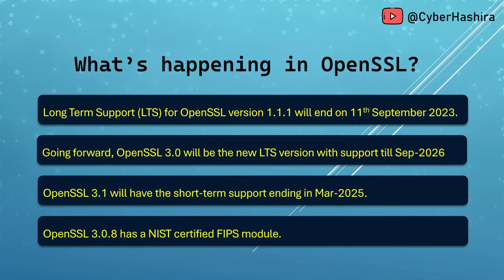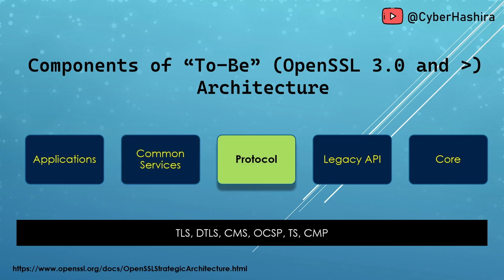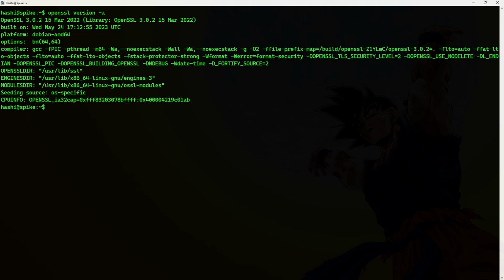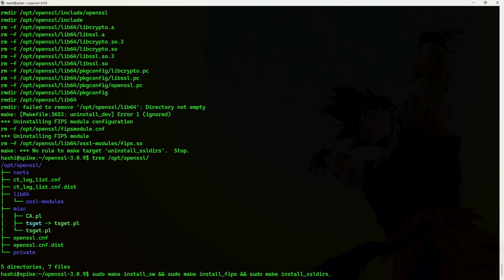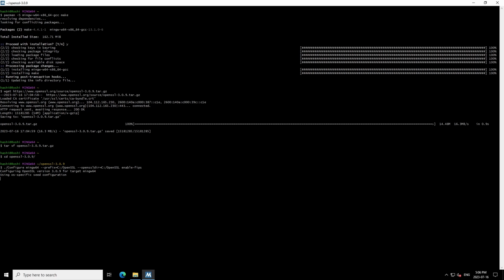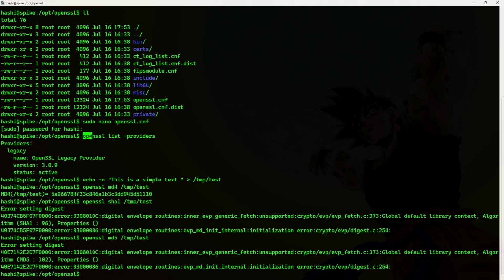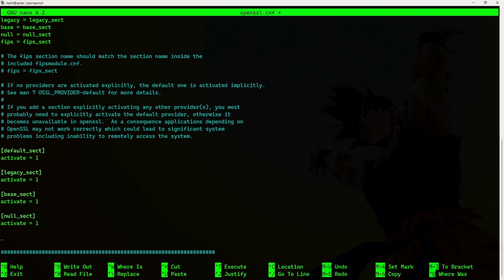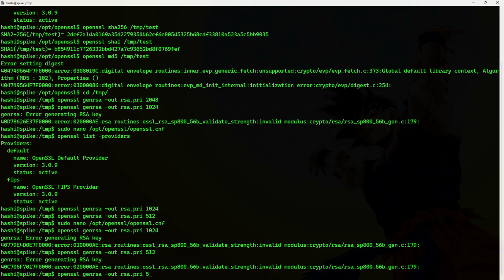OpenSSL Tutorial Video-13 | Configuring Providers in OpenSSL 3.x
This video focuses on OpenSSL providers, a new concept introduced in OpenSSL 3. I will discuss the new architecture implemented in OpenSSL 3 and provide a step-by-step guide on building OpenSSL 3 from source with the FIPS module on both Windows and Linux platforms. Additionally, I will demonstrate how to configure the FIPS provider in OpenSSL 3.

Video Timelines -

0:00 - Intro
0:45 - OpenSSL as of today.
1:55 - Changes in OpenSSL's Architecture.
5:56 - What are Providers?
9:35 - Build OpenSSL 3.x on Linux.
16:38 - Build OpenSSL 3.x on Windows.
20:38 - Configuring OpenSSL Providers.
27:00 - Configuring OpenSSL FIPS Provider.
33:46 - Thanks for watching.